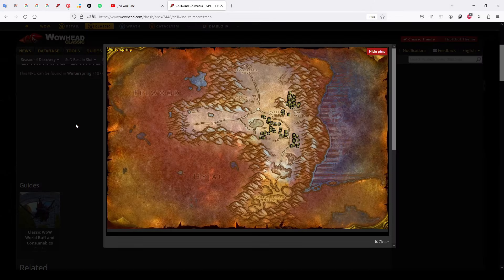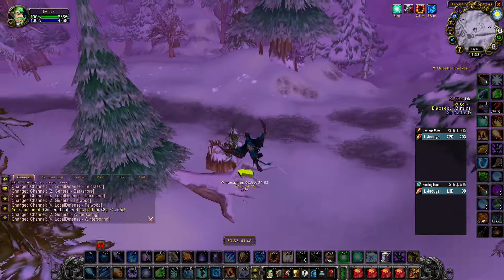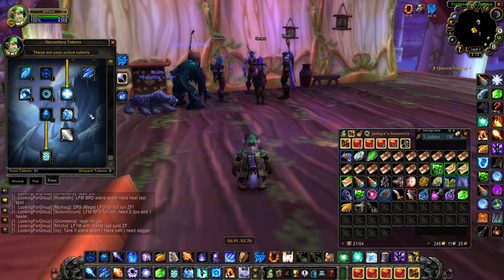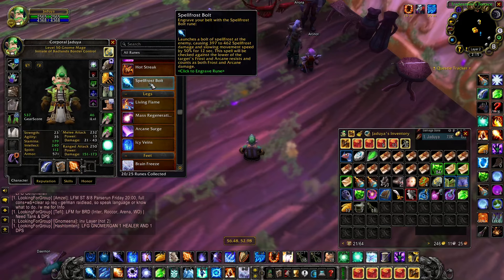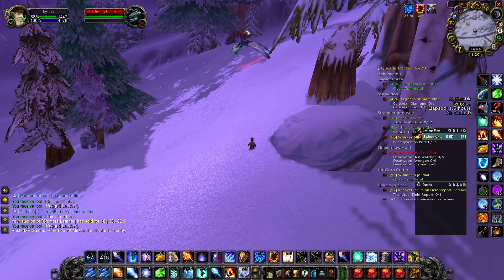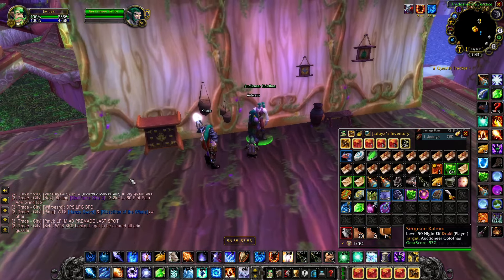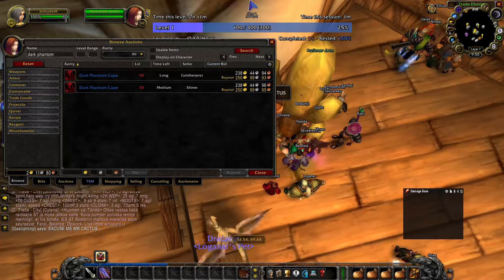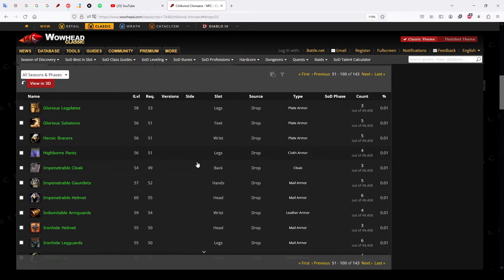The Best WOW Gold Solo Farm At Level 50 Phase 3 In Season Of Discovery Classic WOW 107-300 Per Hour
"Welcome to The Green Dandelion : World of Warcraft Season of Discovery, where we're not just raiding dungeons, we're raiding the markets for gold! Join us in this unique blend of gaming prowess and financial finesse as we embark on an epic quest through Azeroth, uncovering the hidden treasures and untapped potential for wealth within the game.But here's the twist: we're not just about hoarding gold in-game. At Gold Farm, we believe in turning virtual success into real-world prosperity. That means we don't just teach you how to amass gold within the game; we also explore how the skills and strategies you develop in World of Warcraft can translate into tangible financial gains outside the game.Imagine learning the art of negotiation from trading in the auction house, or honing your resource management skills through guild management. At Gold Farm, every quest, every battle, and every gold coin earned in Azeroth is a stepping stone towards financial empowerment in the real world.So, if you're ready to embark on a journey that combines the thrill of gaming with the satisfaction of financial success, join us at Gold Farm: World of Warcraft Season of Discovery, where we're not just playing the game—we're leveling up our wealth!"